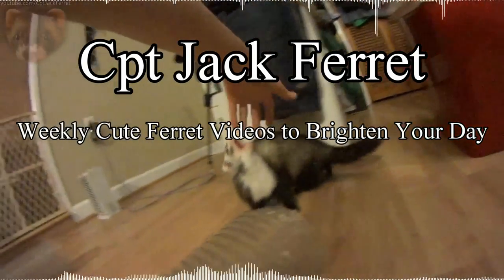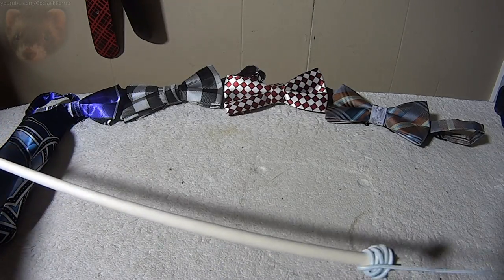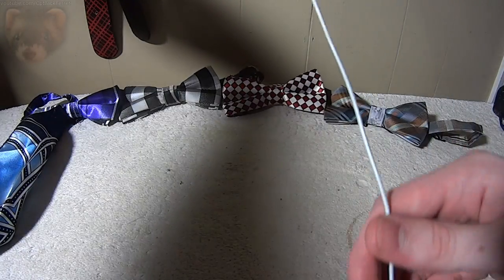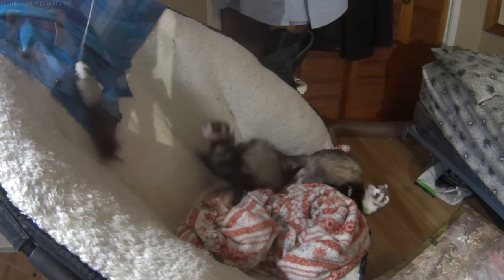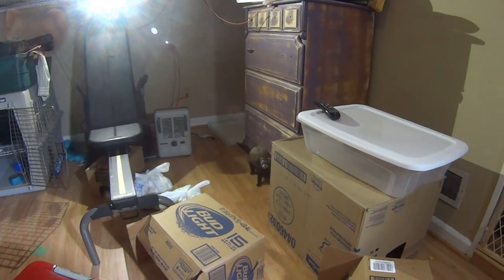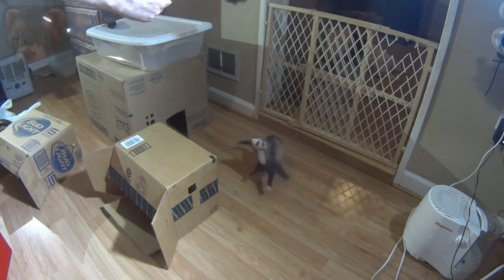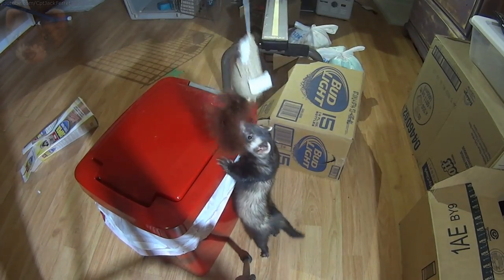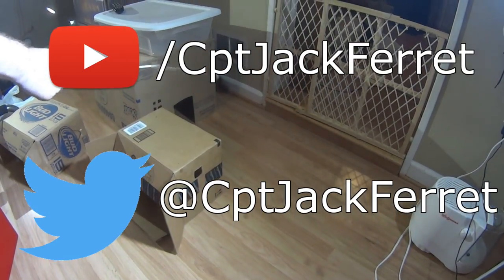3 DIY Ferret Toy Ideas + Ferret Playtime Footage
3 DIY Ferret Toy Ideas! Hope you enjoy!

Apologies for the delay, surgery and moving house can make things a touch difficult time wise.

still working on it. Feedback would be greatly appreciated